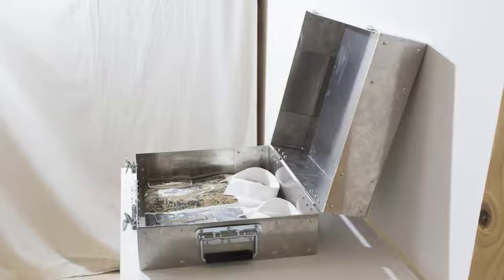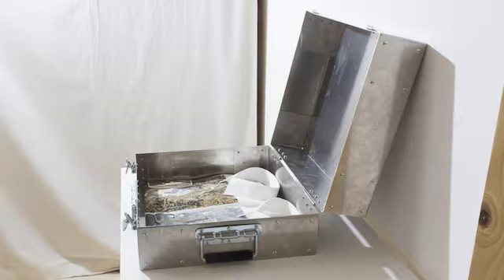Still searching for the Miraculous, 2015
sound work with mixed recordings